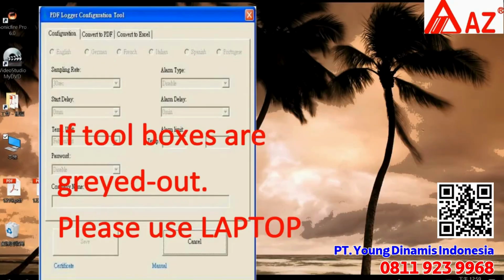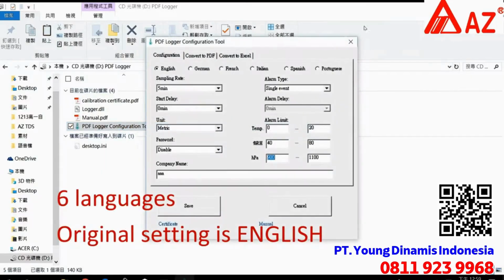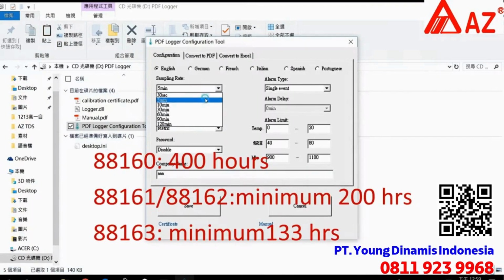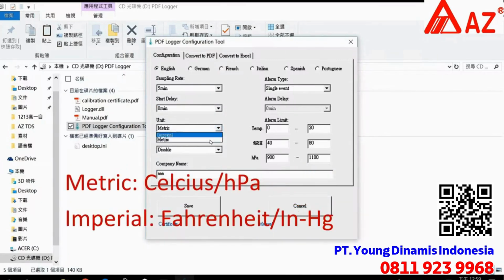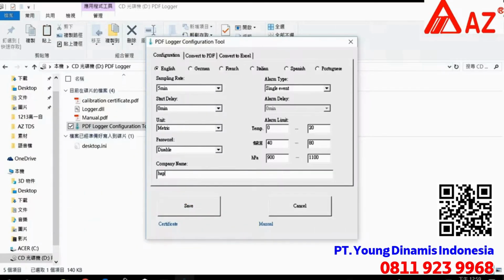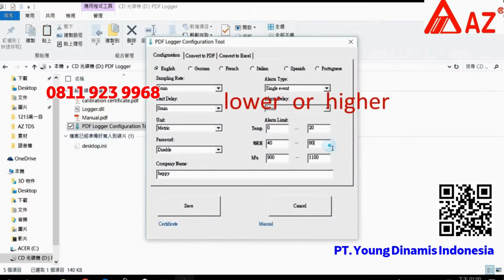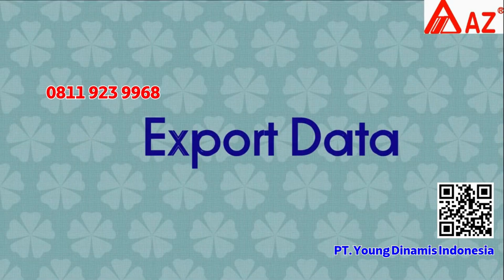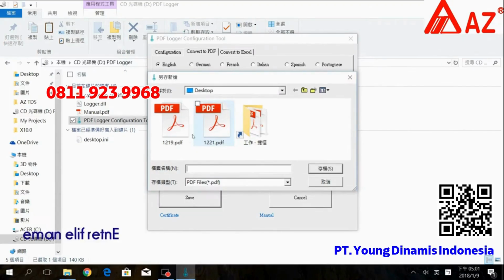Cara Penggunaan Temp. USB Data Logger merk AZ Instrument 88160, 88161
USB Temperature Logger AZ Instrument 88160 & 88161 ini menawarkan kemudahan penggunaan tanpa perlu instalasi software, cukup colok ke PC untuk langsung menghasilkan laporan dalam format PDF dan Excel yang berisi ringkasan, grafik, dan data terperinci. Perangkat ini dapat diprogram sepenuhnya oleh pengguna, termasuk pengaturan bahasa, interval pencatatan, delay mulai, rentang alarm, dan kata sandi. Dengan baterai tahan hingga 9 bulan dan kapasitas penyimpanan besar (48.000 pembacaan), logger ini cocok untuk pemantauan suhu dalam jangka panjang. Dilengkapi dengan tombol operasi sederhana, indikator LED, dan opsi probe eksternal untuk berbagai kebutuhan, termasuk penyimpanan vaksin.